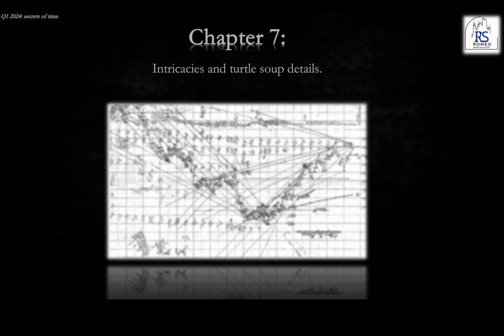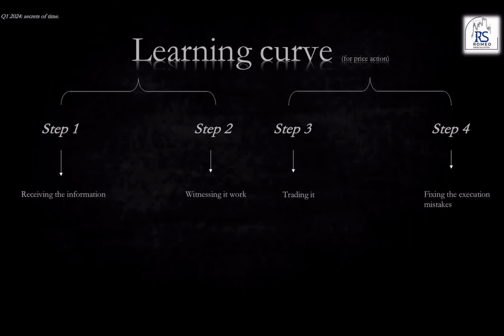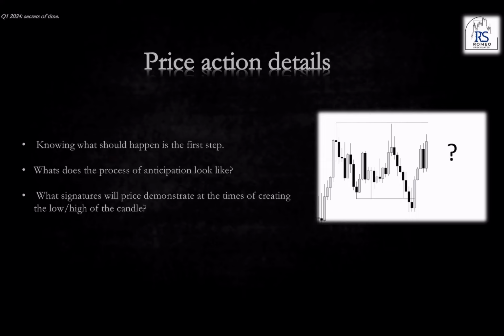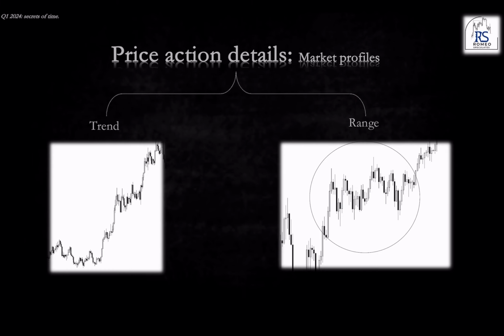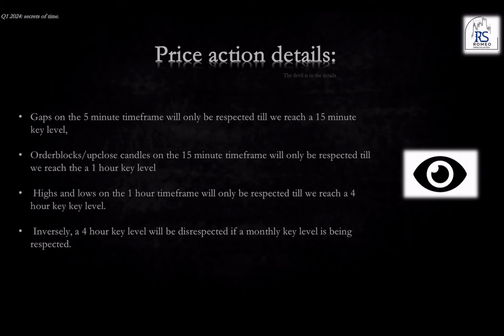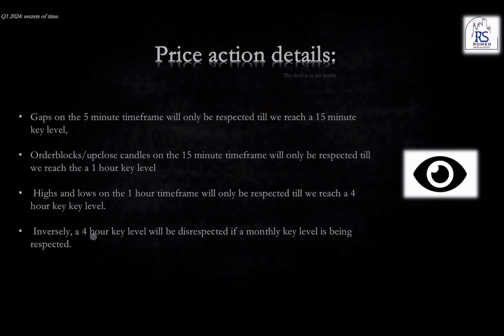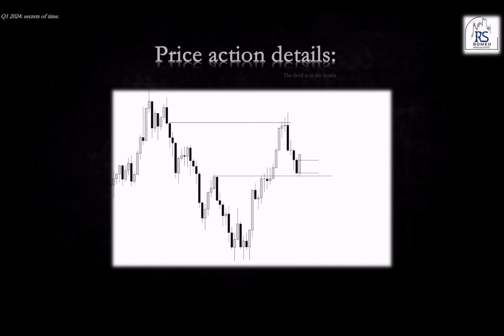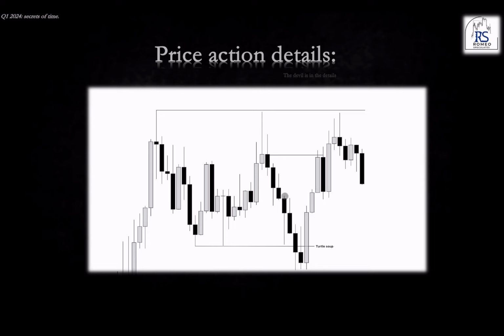Chapter 7 Turtle Soup